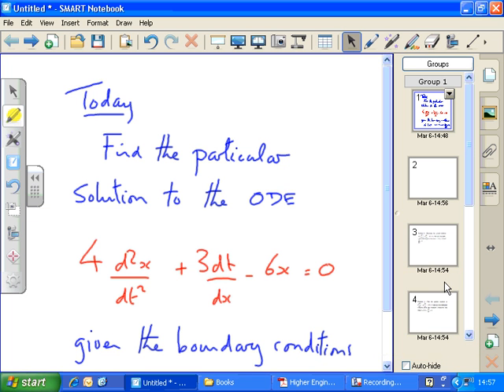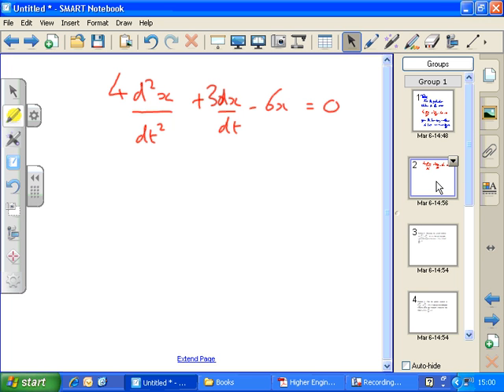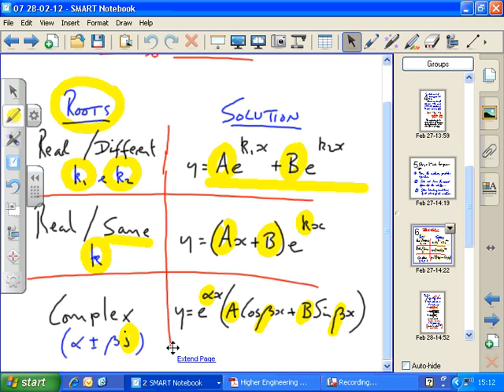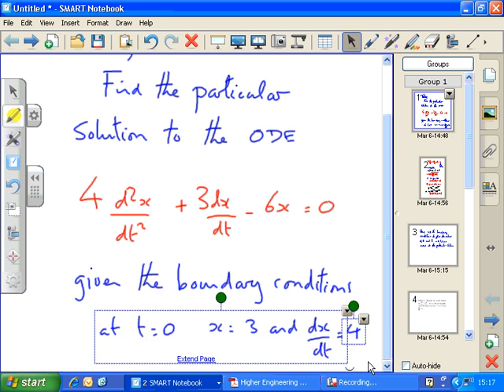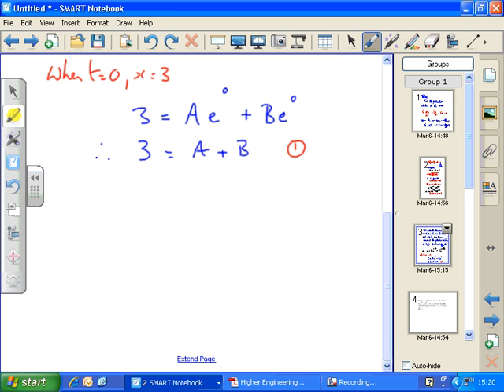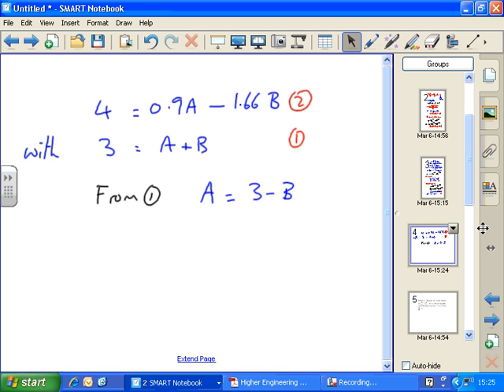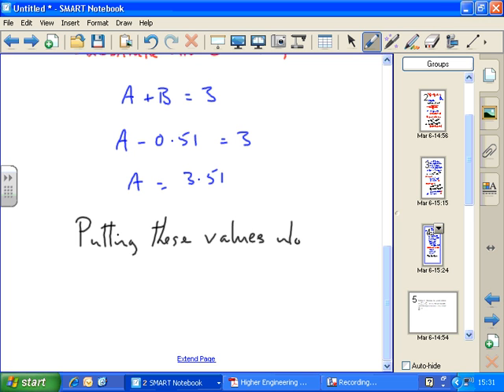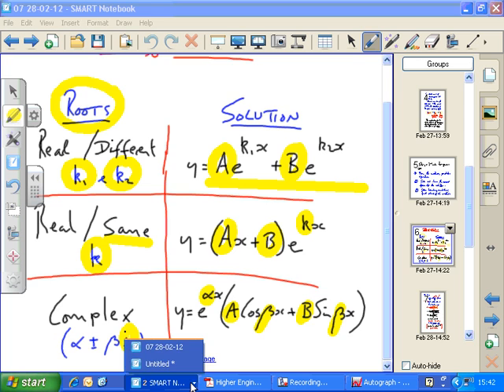Lecture 2 finding the particular solution to a free oscillation